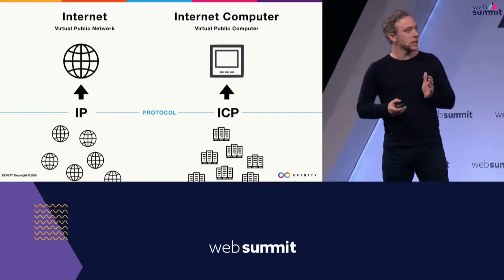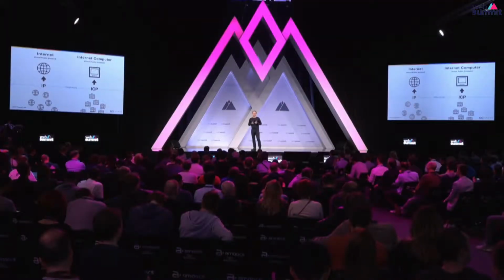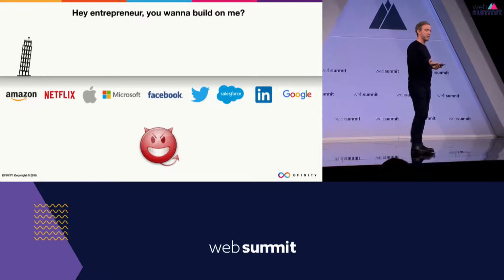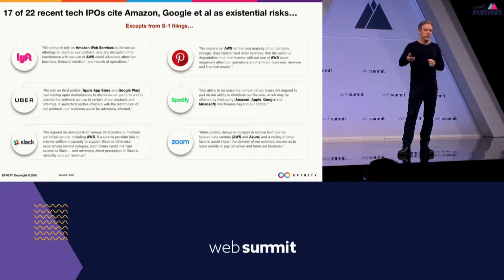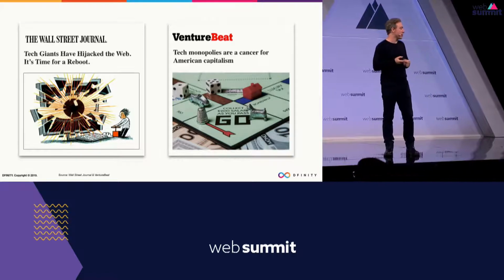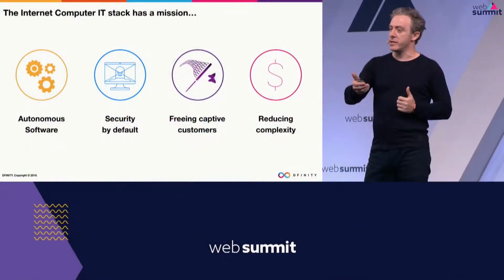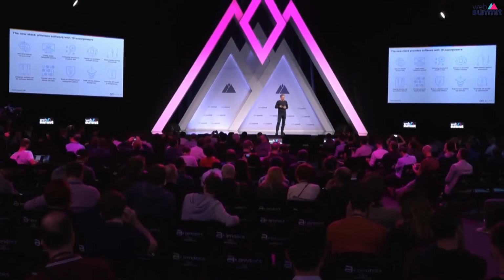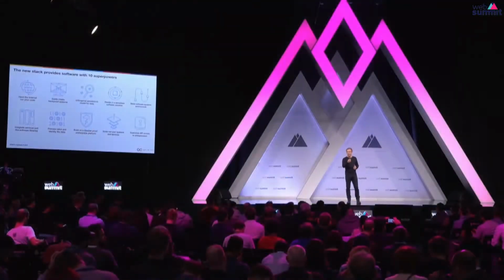Web Summit FullSTK | The Internet Computer: Reinventing the Internet Using Software with Superpowers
In the near future, the next-generation of developers will use break-throughs in distributed computing and cryptography to build a new breed of tamper-proof open internet services that promises to reverse Big Tech’s monopolization of the internet. Founder of DFINITY, Dominic Williams, will explain how the Internet Computer gives a new generation of developers technical capabilities (aka, superpowers) to accelerate the world's transition to Web 3.0.